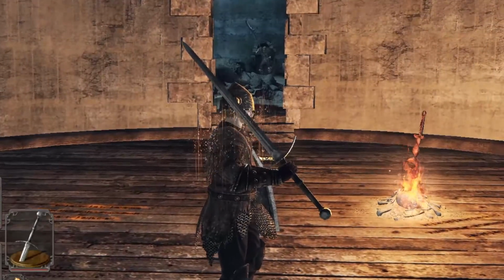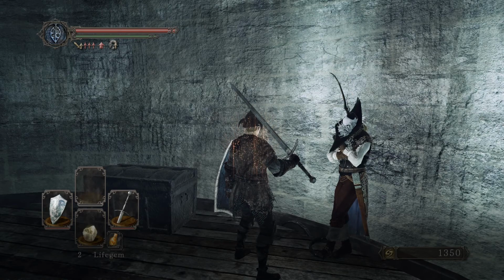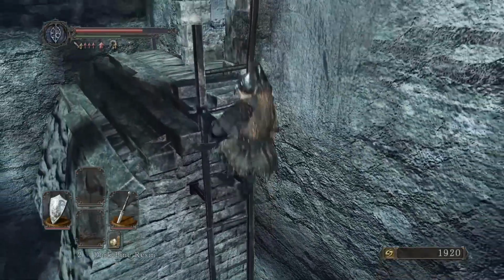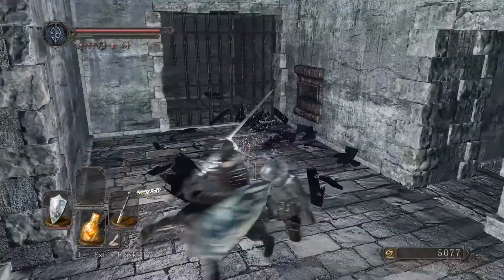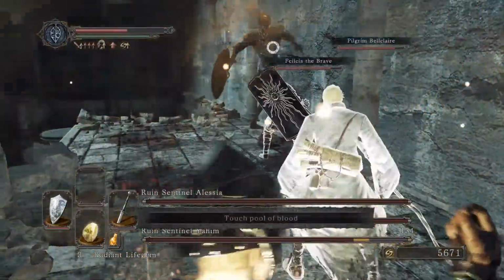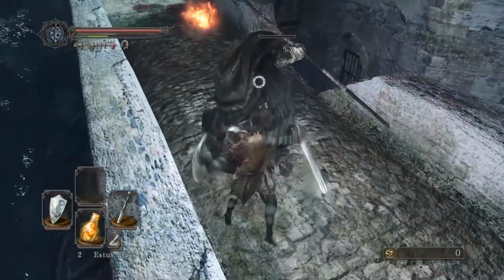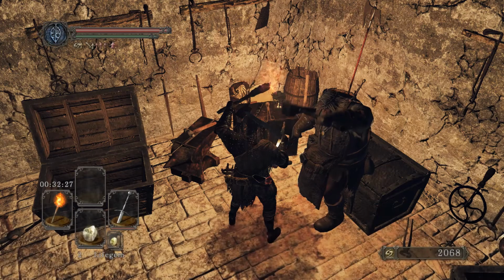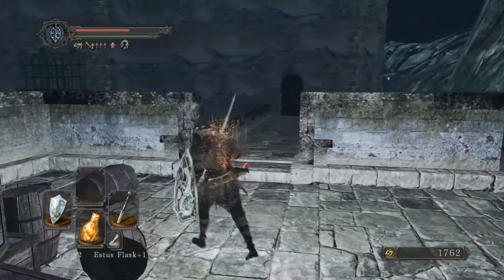THE MAGICAL BLACKSMITH // Dark souls 2 Let's Play! Part 10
what is up everyone! this next lets play I would be doing is dark souls 2. join me as we go through the world of dark souls as we fight and die over and over again. There will be many deaths and raging. (so sorry if I die a good amount of times in some parts. especially in the beginning!) I will try to find an get as many secrets, armors and weapons. I will be focusing on a strength build but will be trying to branch out in other attributes. if you wanna see more leave a like, a comment and also subscribe!